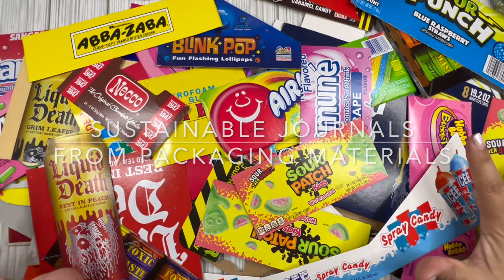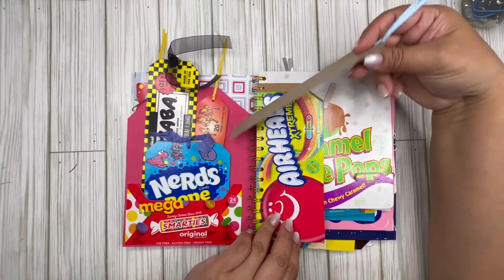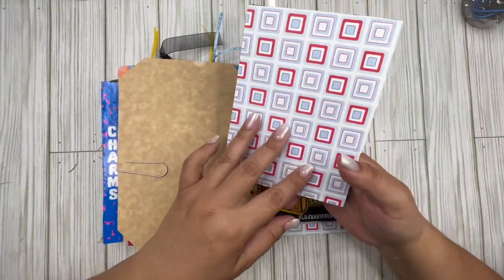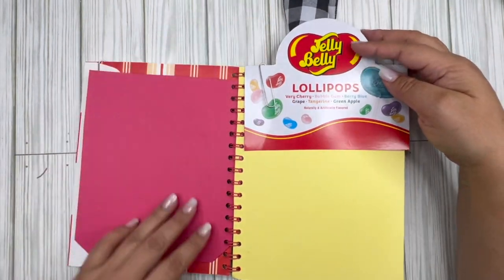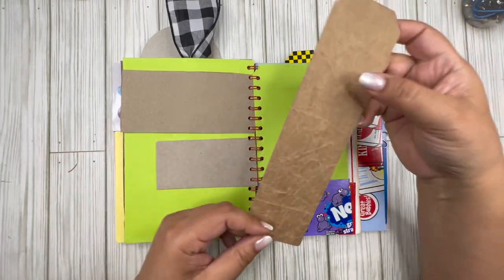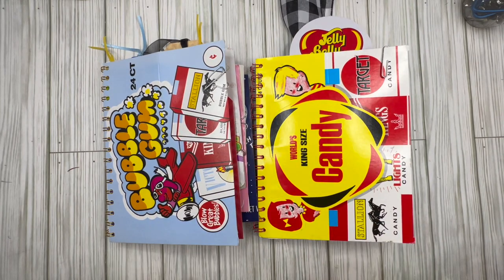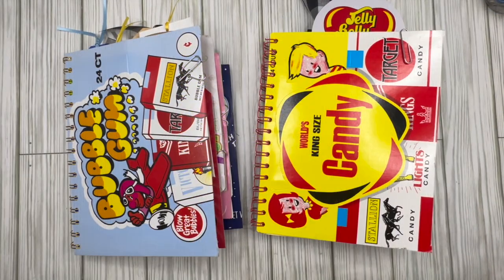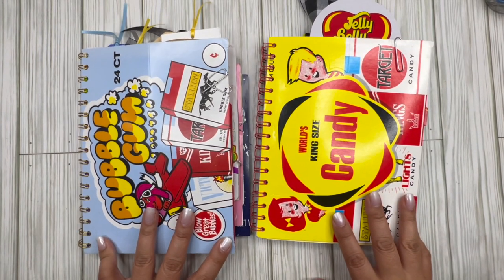Sustainable Journals with Salvaged Packaging Materials | Candy & Soda Edition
Please tell me what you think of this project in the comment section ♻️

***More about this Journal:

Thank you to Cathy's Wishing Well for gifting me all of the discarded candy and drink packages ♻️

This was such a fun challenge for me!! I struggled between wanting to cover up all the images and using the cardboard as a substrate for some other kind of journal but I am pleased with the results of this project.

The covers and pages were salvaged from the original candy and drink boxes.

These sustainable journals were bound using the We R Memory Keepers Multi-Cinch and the 0.625 x 12 inch Binding Wires (variety pack).

If you would like to learn how to use the Multi-Cinch or any of the other amazing We R Memory Keepers products, Please visit  @WeR_Makers  on YouTube. ❤️

This video is less than 21 minutes long but, you can skip ahead to 13:35 to  just see a flip through only, if it suits your fancy.

Also, please forgive me mixing up words and for the long pauses, I am still recovering from Covid.

All the projects and planner pages are done over time because I physically cannot sit for extended periods of time to do any single project.